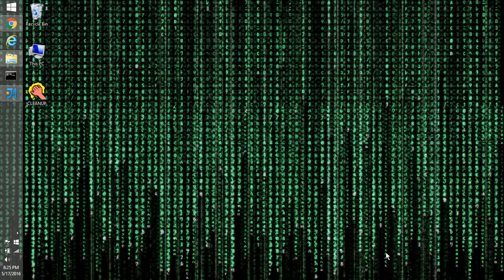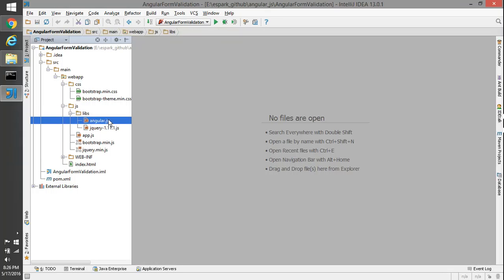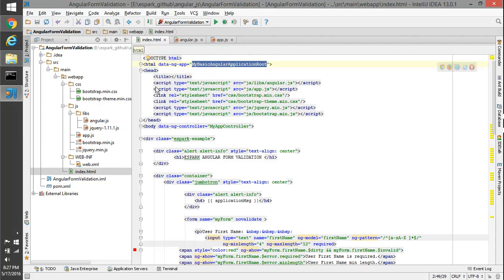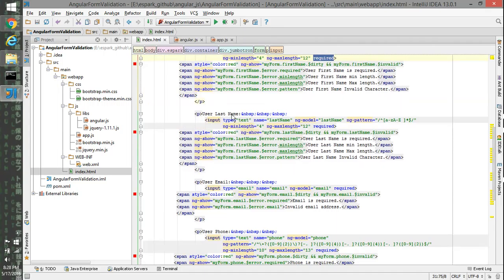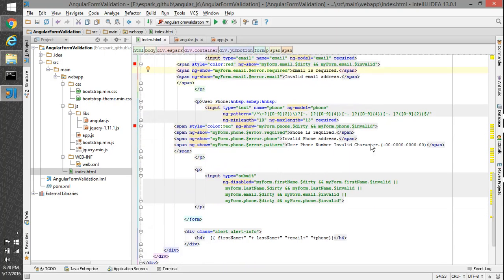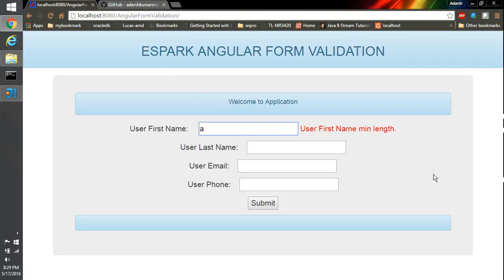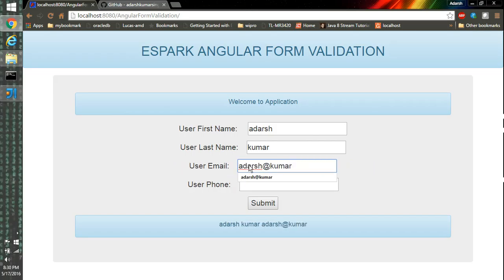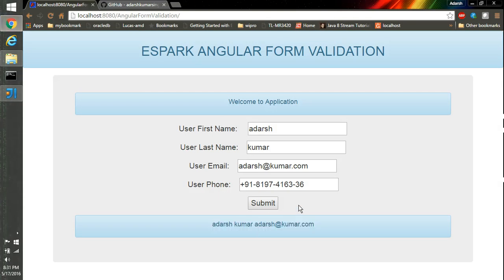ESpark Adarsh Angular Form Validation